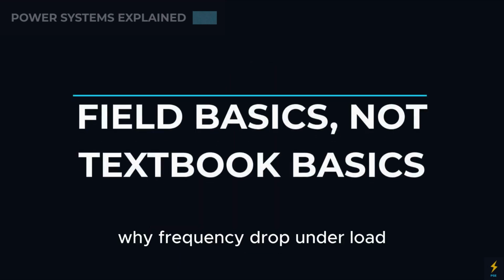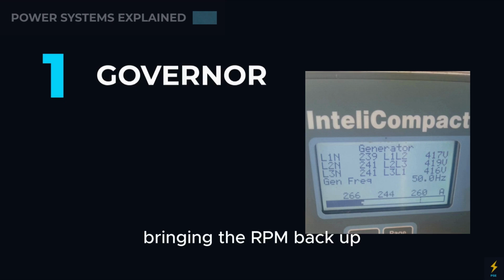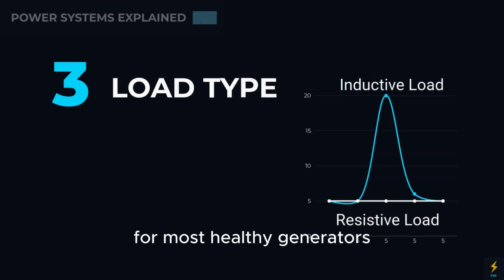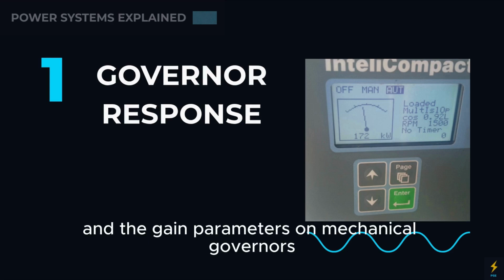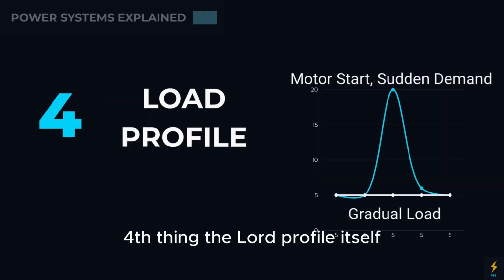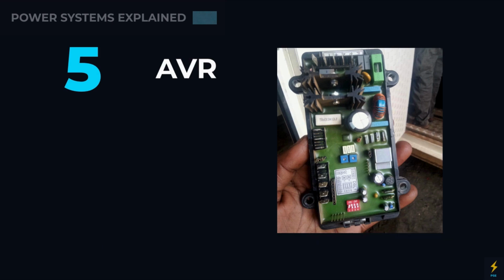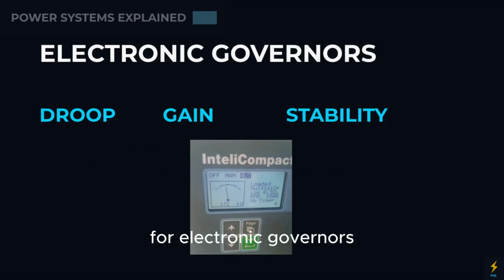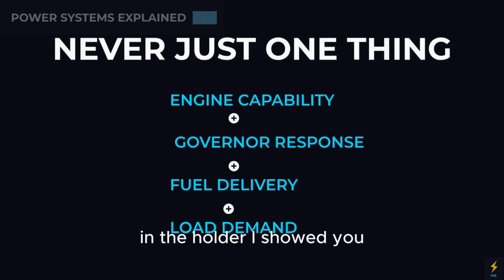Why Generator Frequency Drops Under Load And What To Do About It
Generator frequency dropping under load is one of the most common faults on site, and one of the most misunderstood. In this video I break down exactly why it happens, what the real causes are, and the first things you should check when you see it on your panel.
This isn't textbook theory. This comes from 12 years of diagnosing this exact fault on real generators in real power systems.

0:00 What frequency drop under load actually looks like
1:19 Why it happens, the real causes
5:42 What to check first, field priority order
11:57 How to prevent it
14:30 What this means for your system